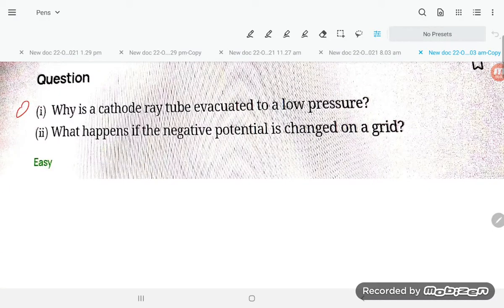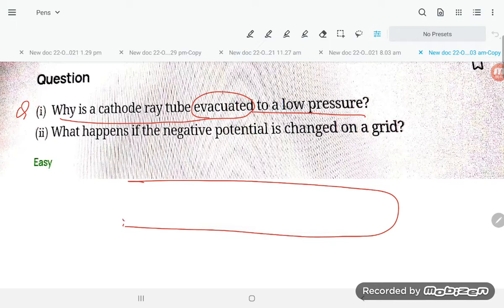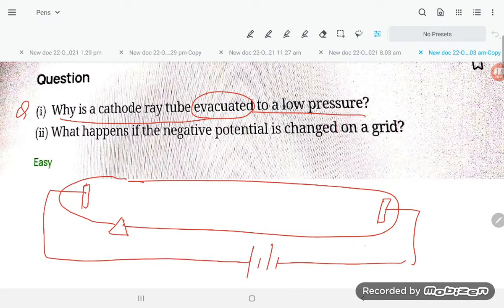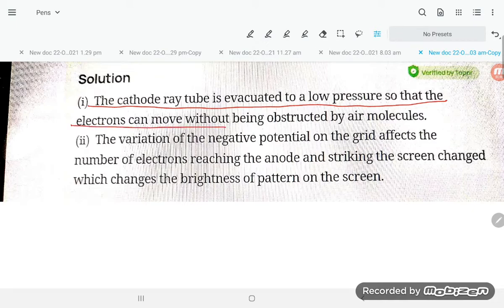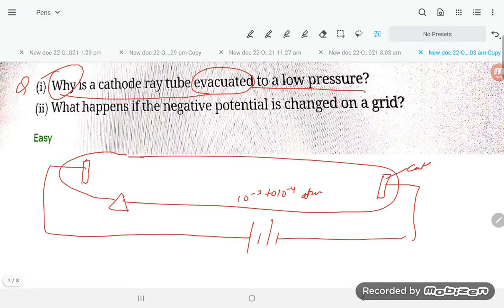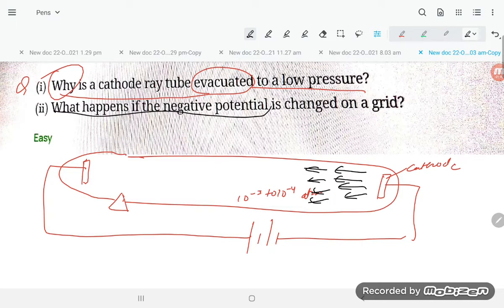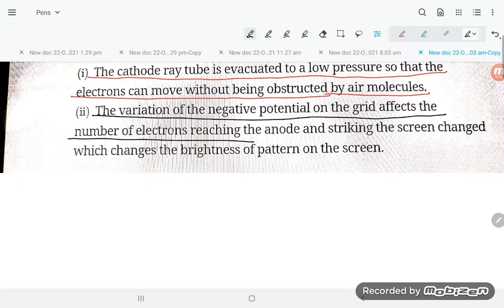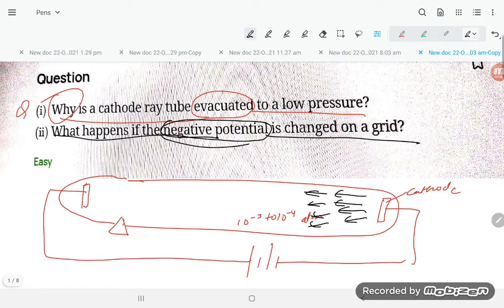why cathode ray tube evacuated to a low pressure